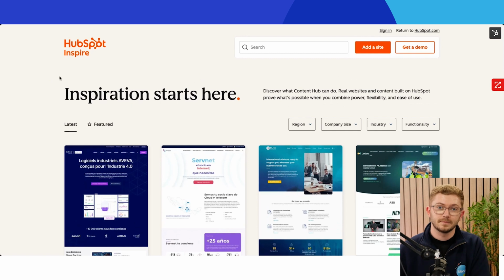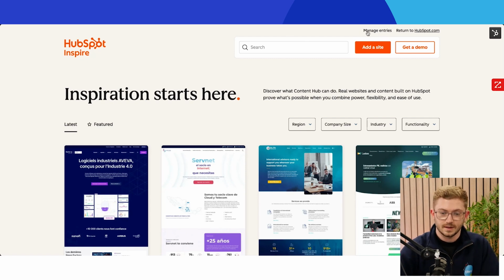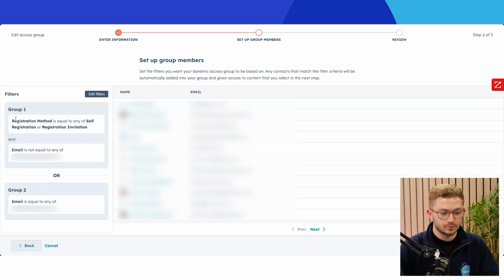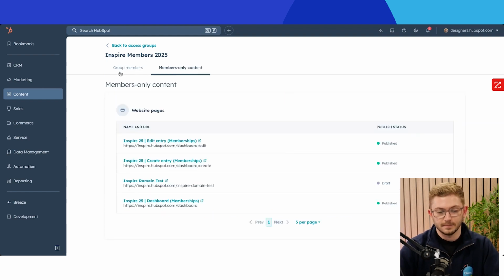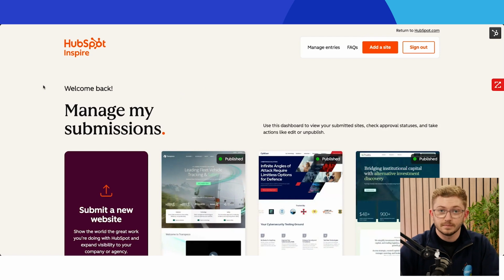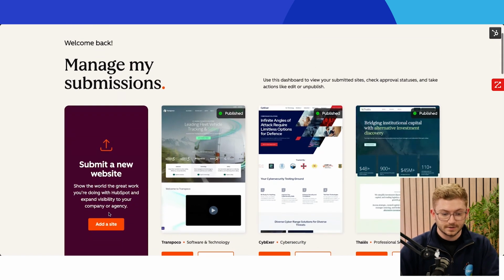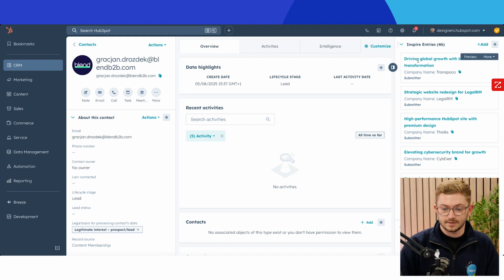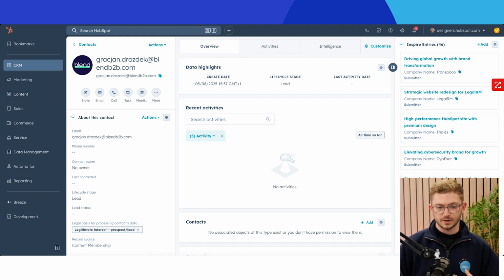HubSpot Memberships Explained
HubSpot memberships are a powerful Content Hub Enterprise feature that lets you create restricted areas on your website for specific audiences. Whether you're building customer resource hubs, partner portals, or premium content libraries, HubSpot memberships provide the security and flexibility you need.

In this comprehensive guide, Dan walks you through everything about HubSpot memberships, including how they work, their key limitations, and when you should use them. You'll discover the two core access methods: list-based access for closed communities and self-registration for open sign-ups.

Dan also demonstrates a real-world example using HubSpot's own Inspire Gallery, showing how memberships become incredibly powerful when combined with CRM data and personalised dashboards.

00:00 Intro
00:34 What Are HubSpot Memberships?
01:34 Two Core Access Methods
02:27 User Experience & Security
05:35 Limitations of HubSpot Memberships
07:26 HubSpot Inspire Gallery Case Study
09:13 Setting Up Membership Areas
11:43 Managing Restricted Content
13:24 CRM Integration & Personalisation
15:10 Common Use Cases
16:07 Outro